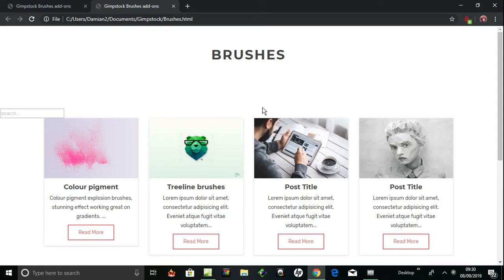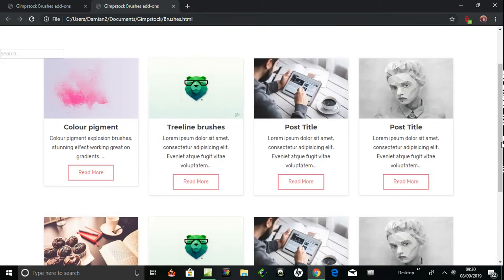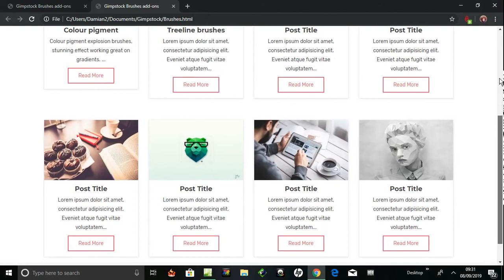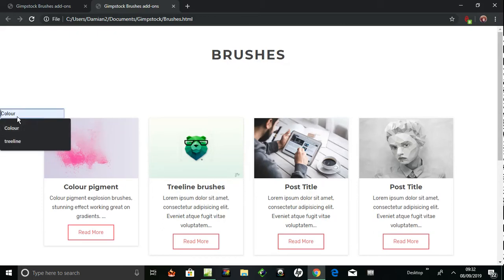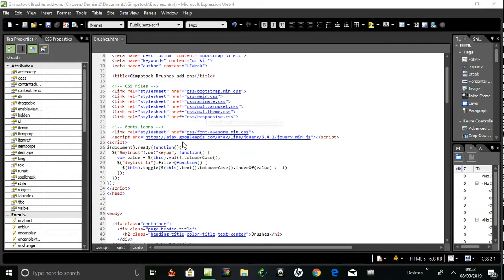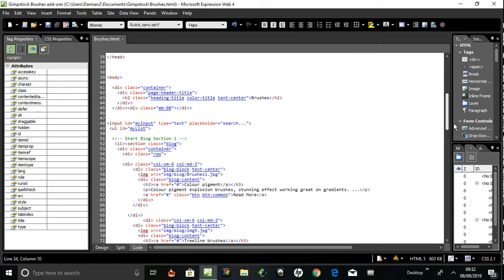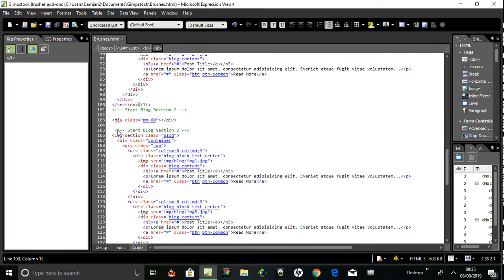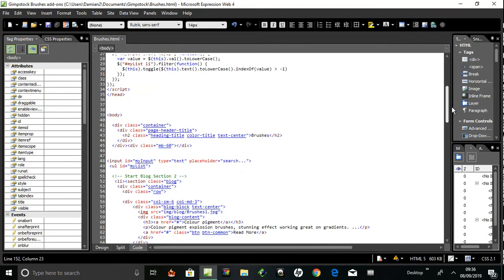JQuery search filter using lists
How to make a search filter for your website. The video demonstrates how you can make a search filter using JQuery code with html lists.